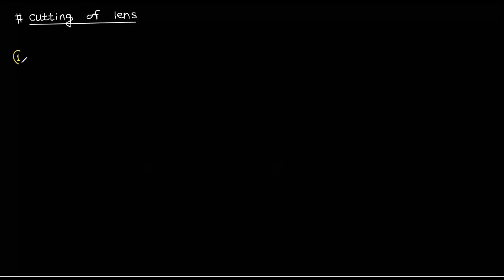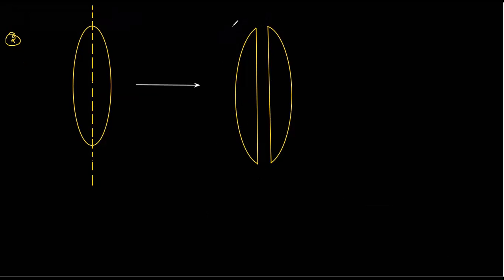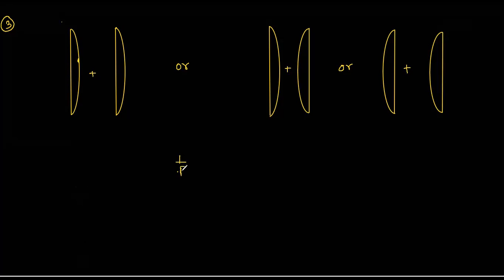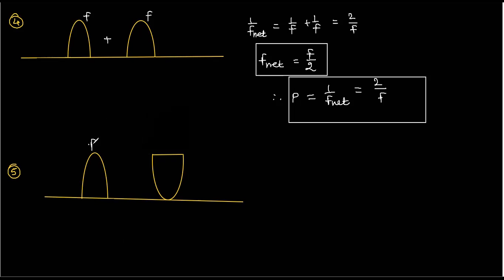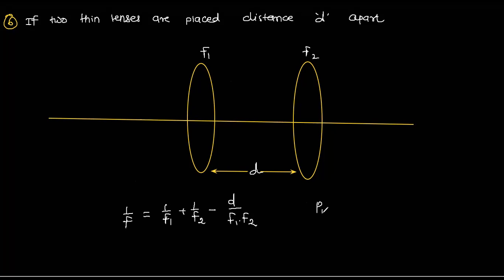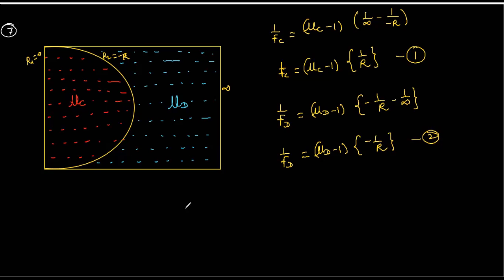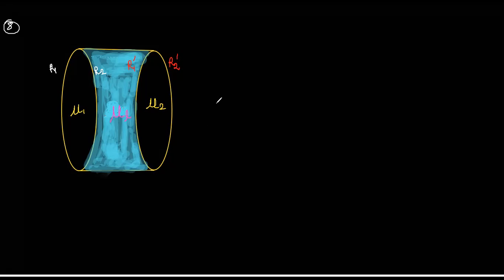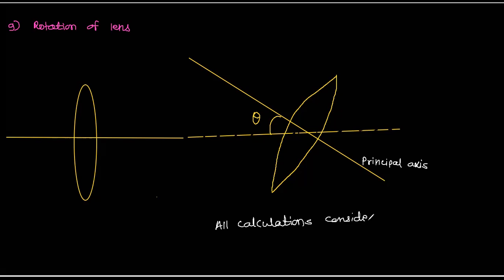CUTTING OF LENSES XII 15/12